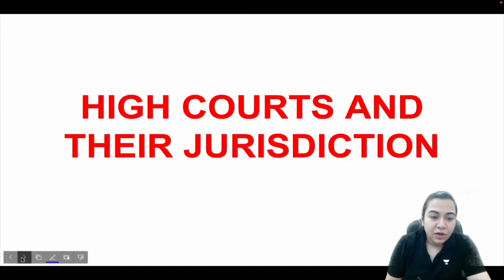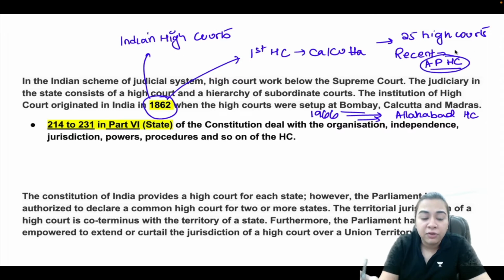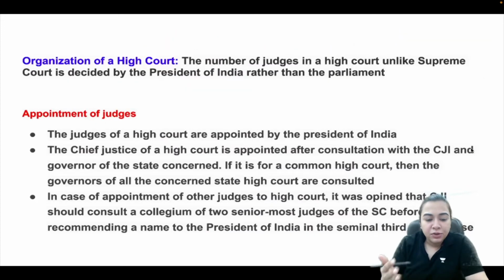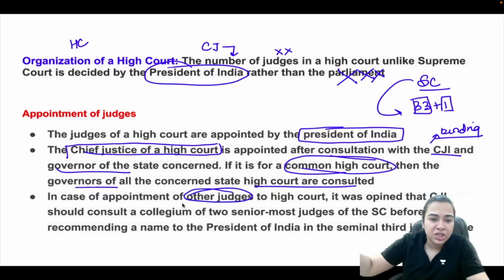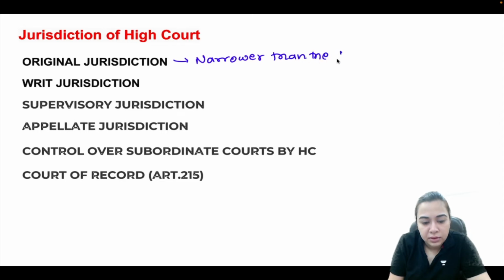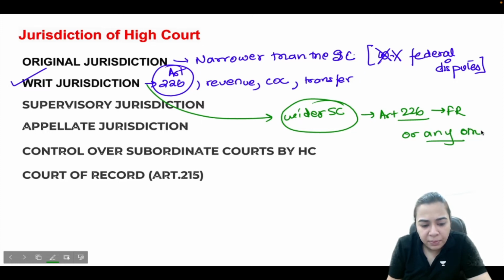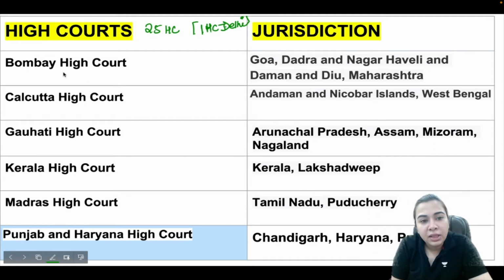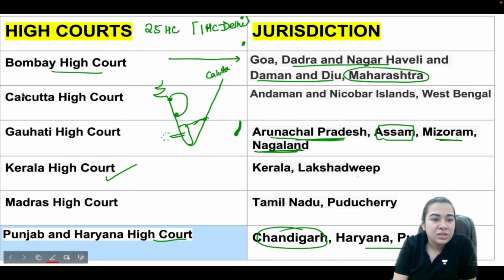Memorize Jurisdictions of Indian High Courts easily | Rabia Zara Khan | Unacademy Legal World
How handy would it be to know the jurisdictions of various Indian high courts like the back of your hand? Watch Unacademy educator Rabia Zara Khan simplify the topic and help you memorize them easily.

If you find this video useful, do check out more such relevant and interesting videos on our channel.